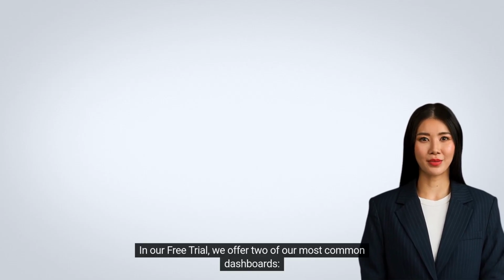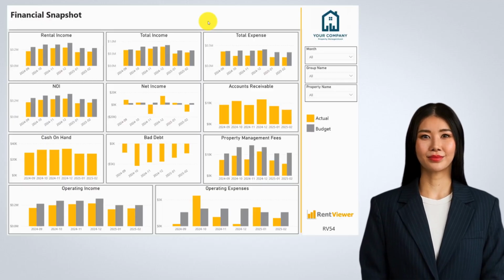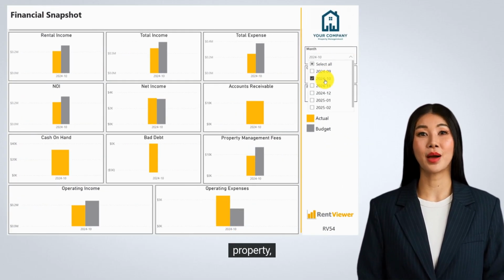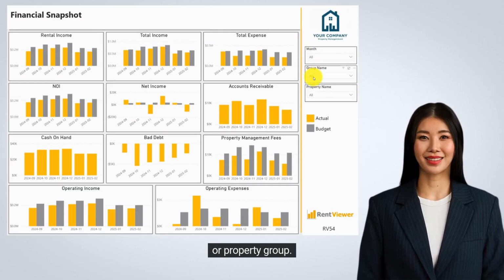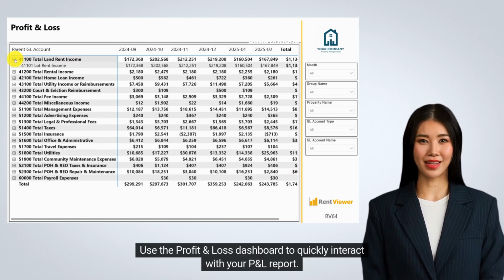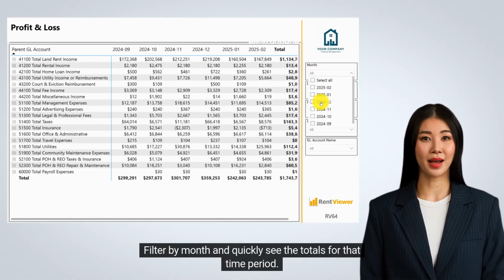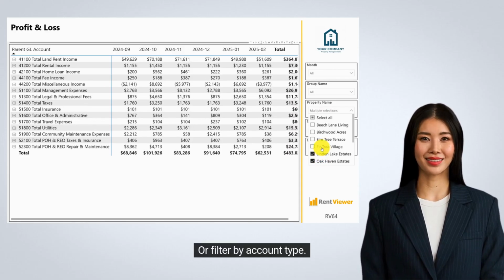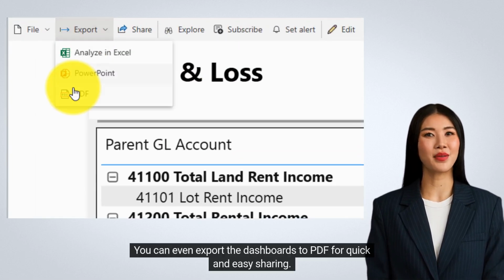Real Estate Dashboards Free Trial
See your company's P&L in interactive Power BI dashboards. Connect to Rent Manager, Yardi Voyager, Entrata or AppFolio.

RentViewer Video 4058